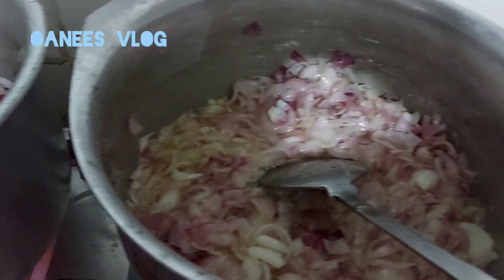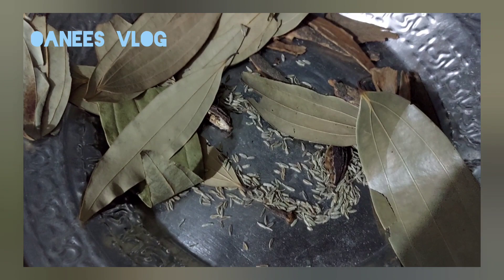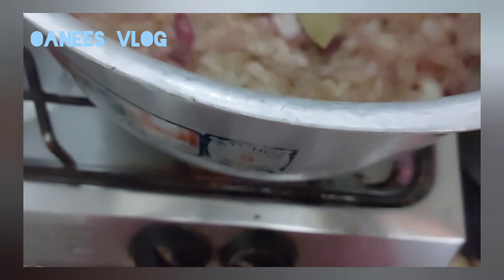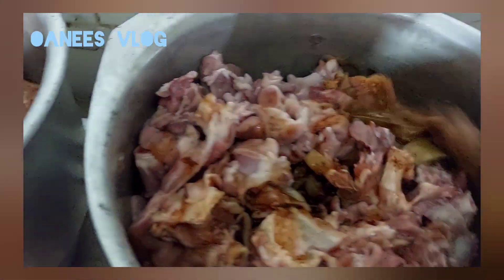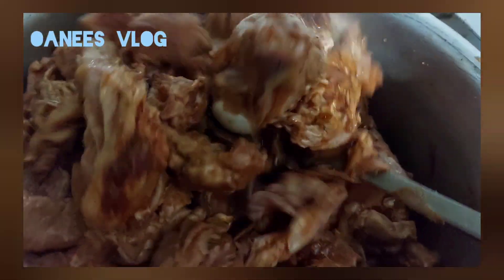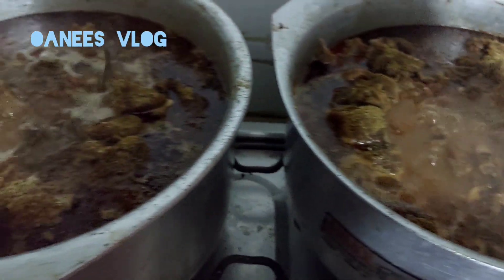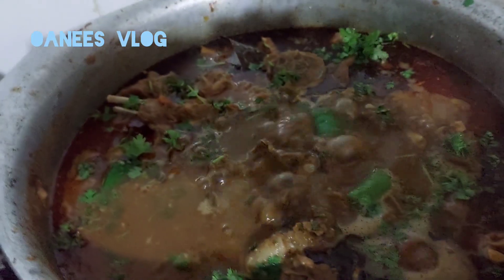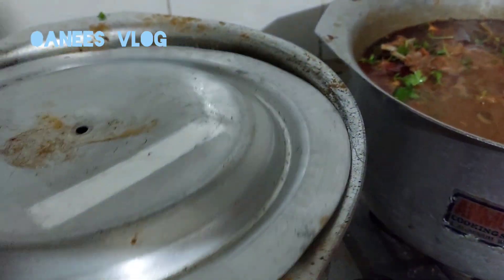Traditional Sindhi Mutton I I meat